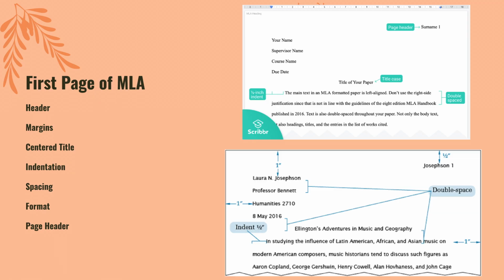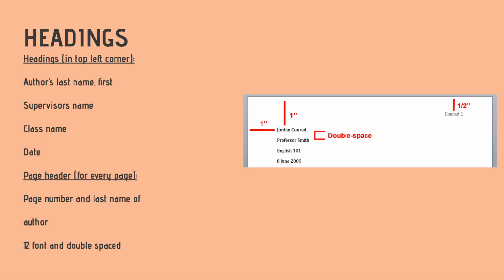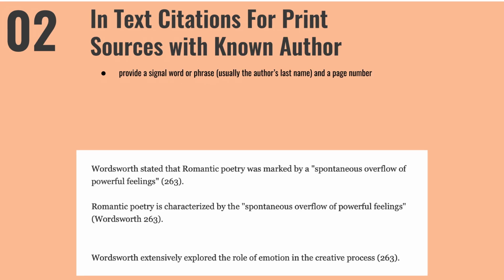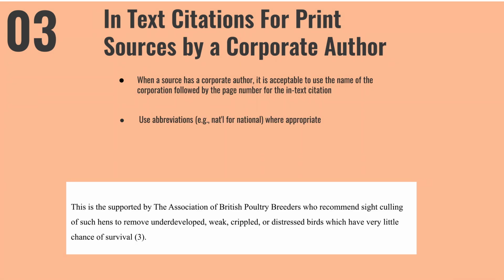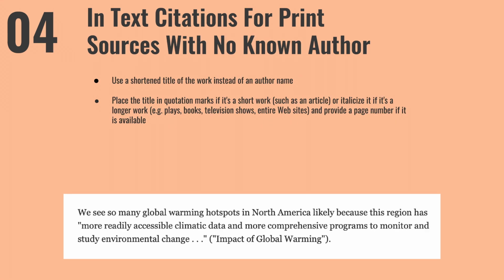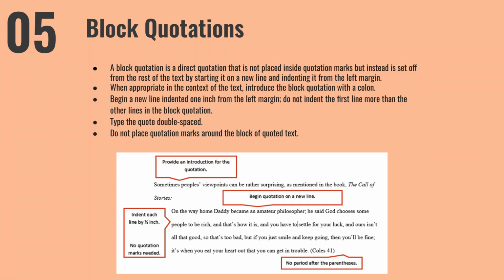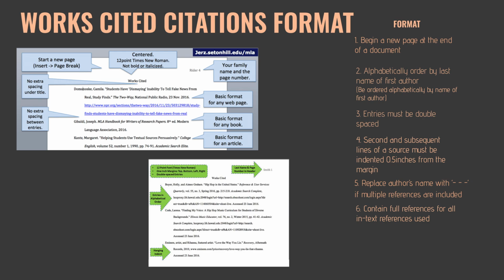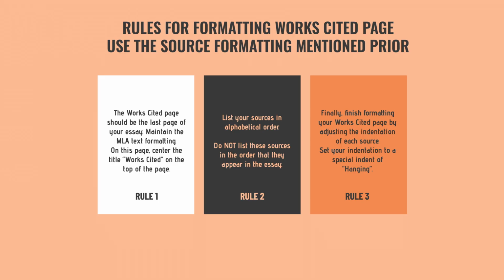MLA Style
This video is about MLA Style.
Miguel Fernandez-Silva
Sophia Banuelos
Nathan Lim
Madison Tran
Benyamin Alfaro